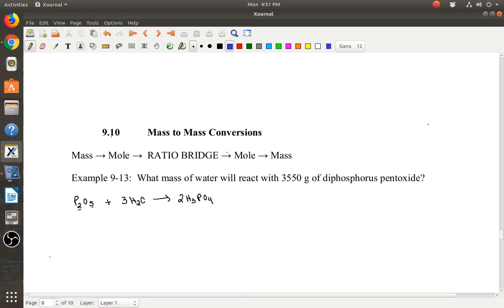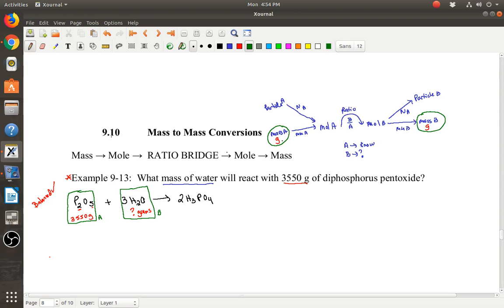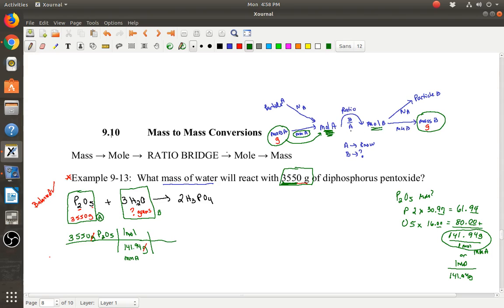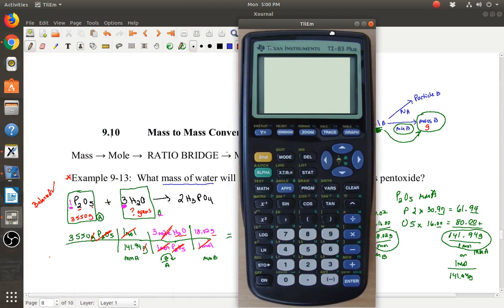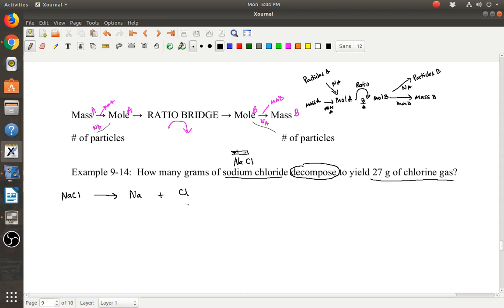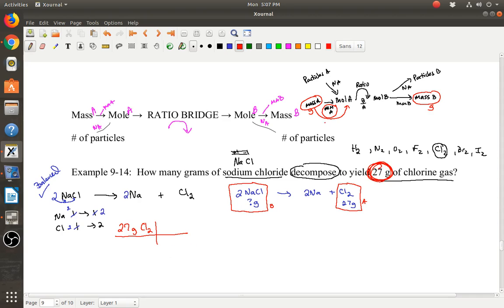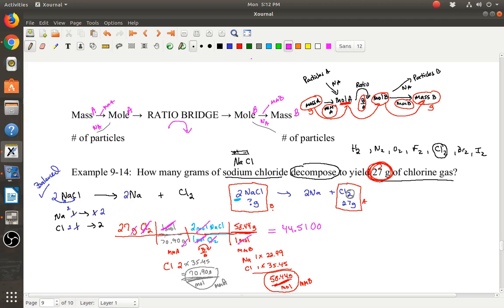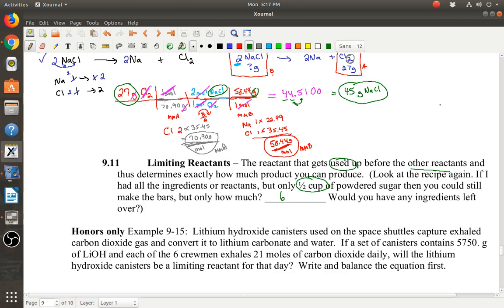Review Mass to Mass calculations using notes